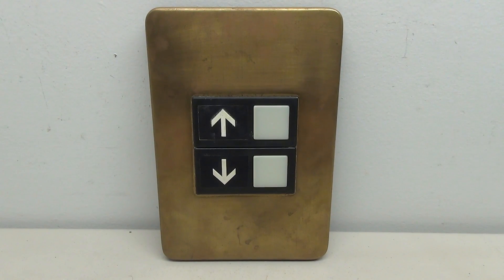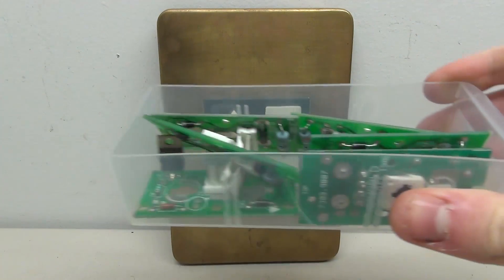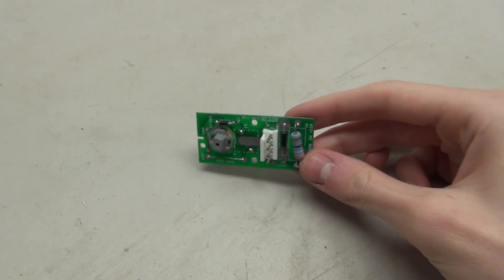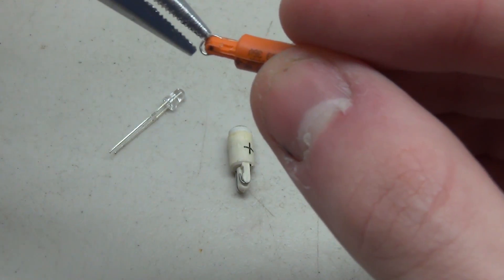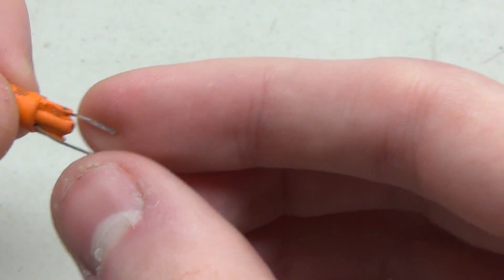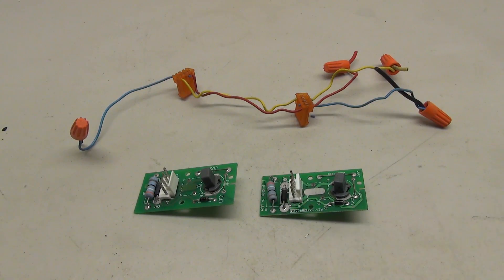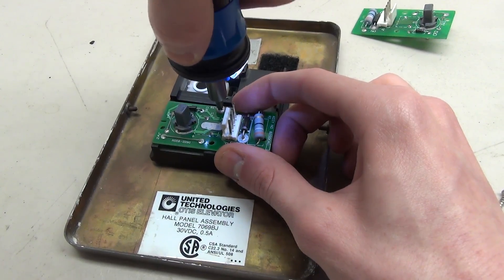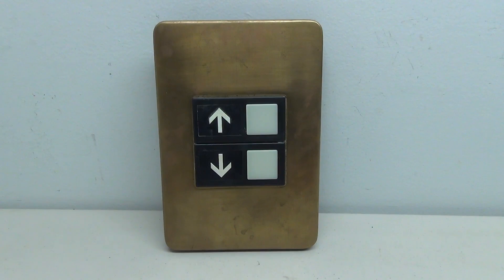How to Wire Otis Series 1 Elevator Buttons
Today I show you a fairly simple way to wire up Otis series 1 buttons by creating custom lower voltage LEDs and hooking up the circuit boards.

I made a video in the past showing how to wire these buttons, but I did not wire them as nicely and as permanently as in this video. If you don't have all of the materials necessary (Leds, connectors, etc), have a look at my other video and see if it helps

This button originally had one of Otis's serial control boards, and I wanted to wire it up without using that board. I figured it was a perfect opportunity to make a more updated (and better) video on how to wire Otis series 1 by installing some different circuit boards.